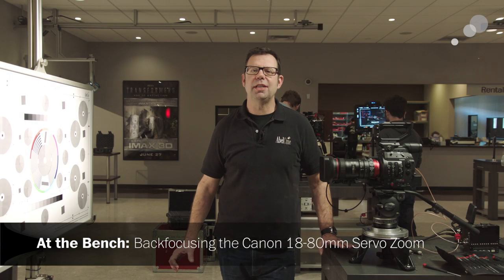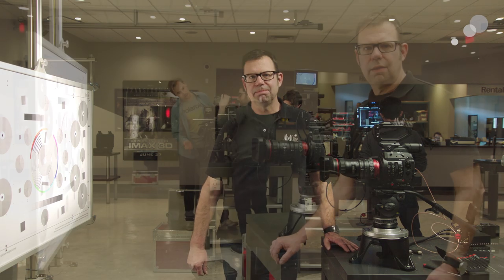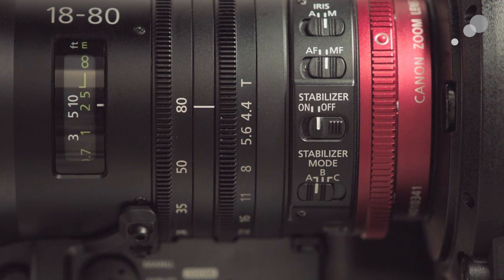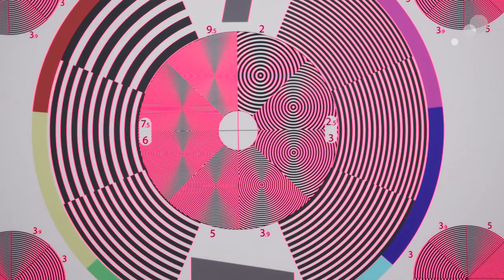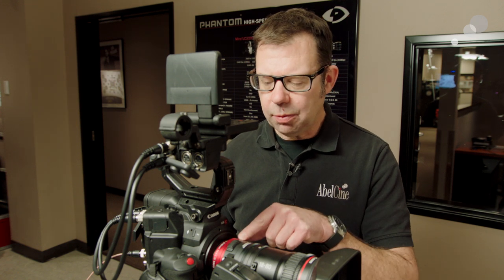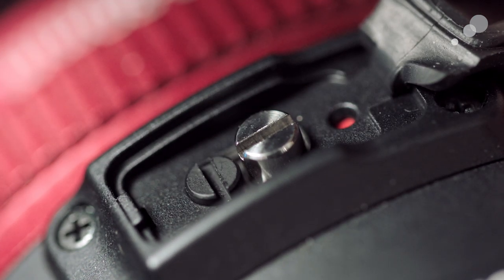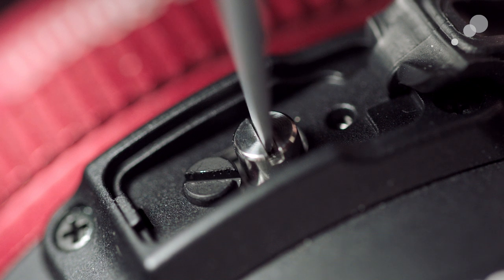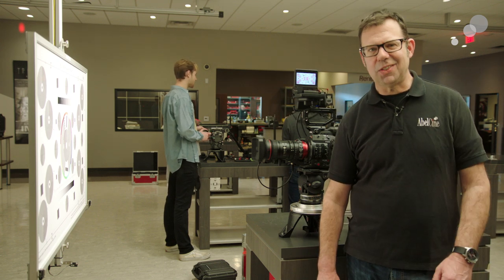At the Bench: Backfocusing with the Canon 18-80mm Servo Zoom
Ian demonstrates how to back focus Canon's CN-E 18-80mm T4.4 Servo Zoom, a critical step when checking out your rental gear.